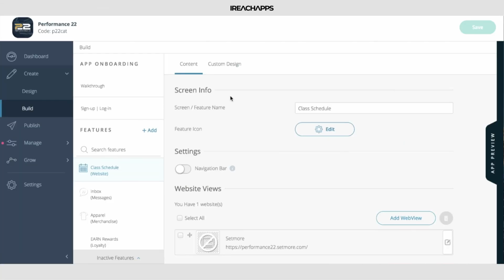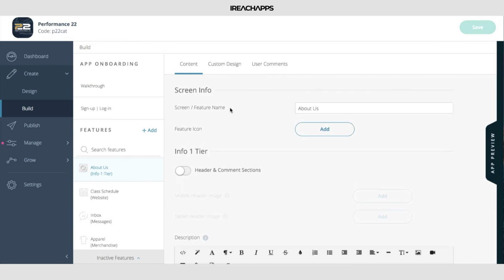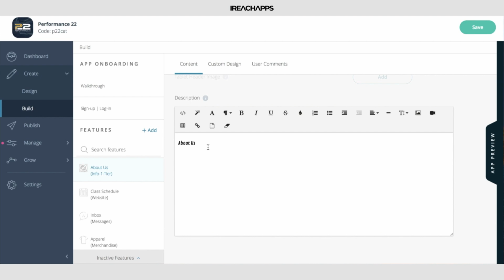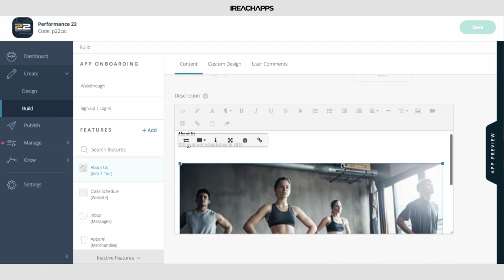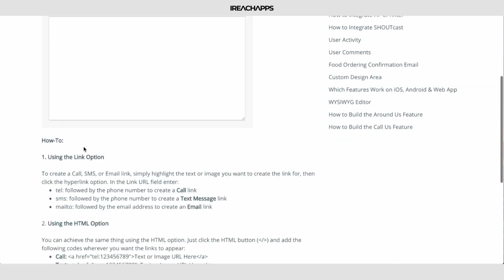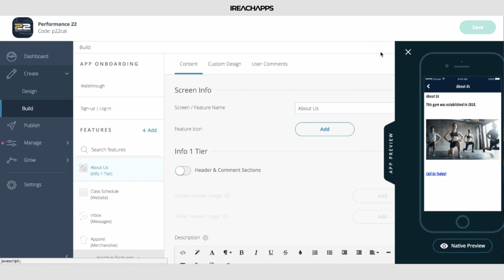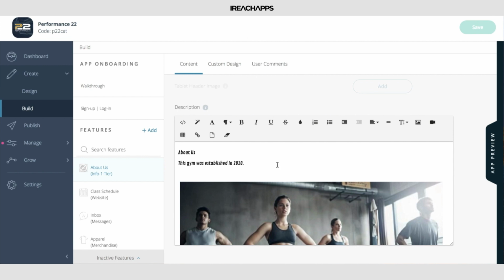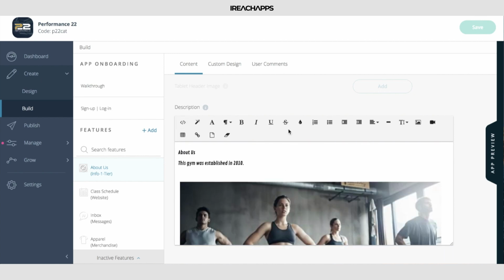Info 1 - Tier Feature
An Info feature 1-Tier can be thought of as a static HTML page. Inside this feature, you can insert just about anything that you can insert on a regular web page. The "what you see is what you get" editor, which allows you to customize the description, is a great way to display information about your business. Many companies opt to use the 1-Tier feature as an About Us page, but this is just one of many ways to utilize it.